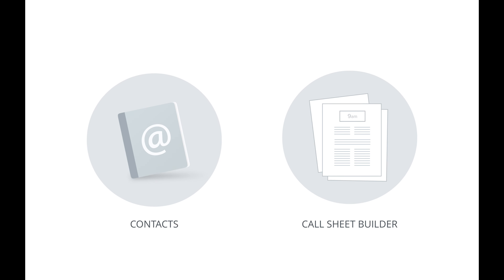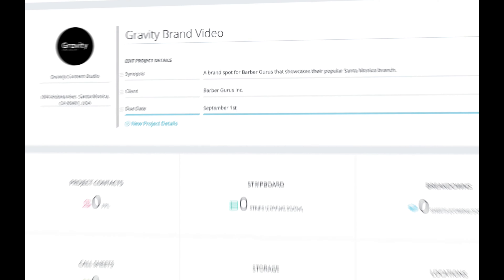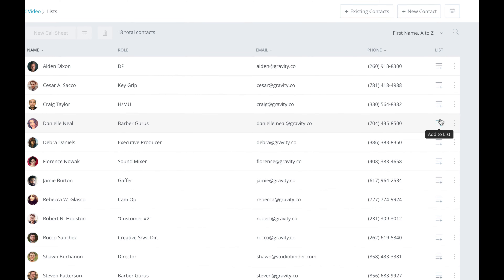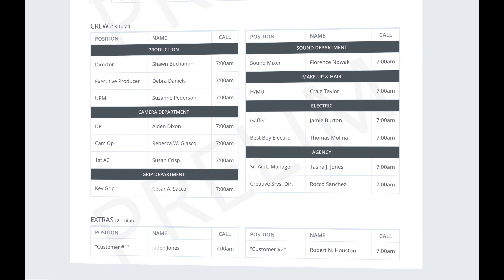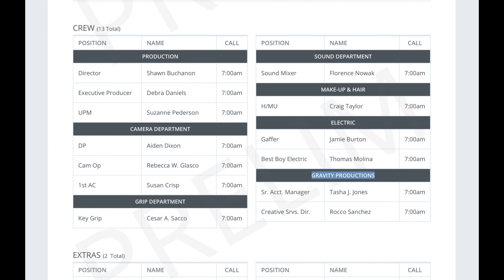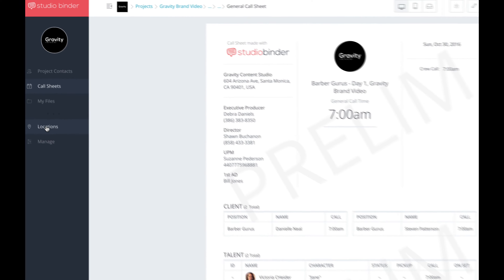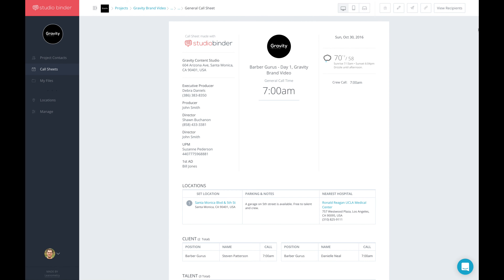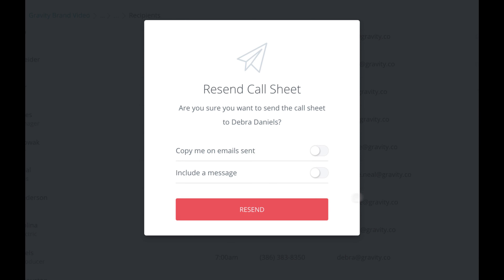Inside Look: StudioBinder's Call Sheet Builder Just Got Better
StudioBinder's recent updates to its call sheet template and builder functionality makes it even easier to create and send call sheets for your film production.